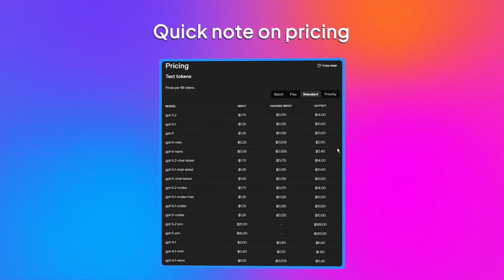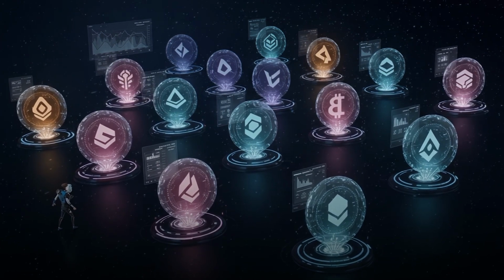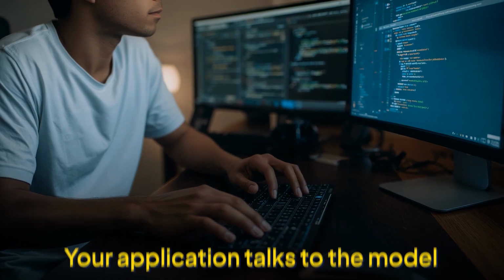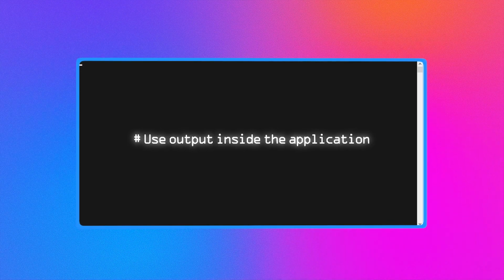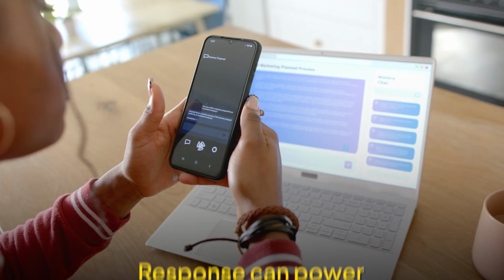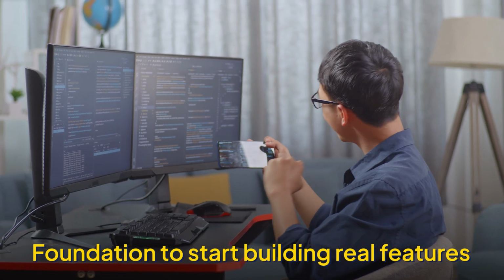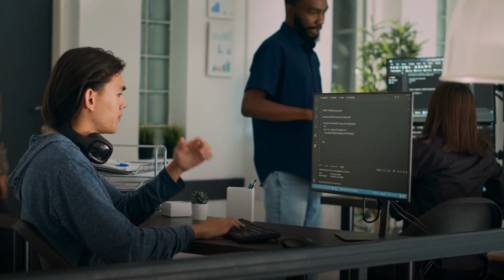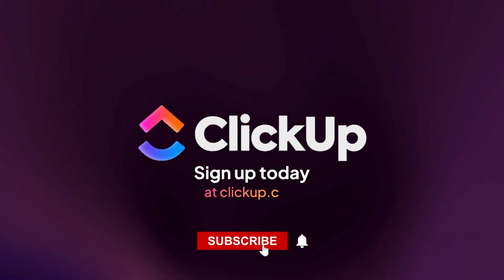How to Use ChatGPT API (Beginner-Friendly Guide 2026) | ClickUp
You’ve probably used ChatGPT by typing a prompt and getting an answer.
But what if your software could send that prompt instead?
That’s exactly what the ChatGPT API allows. Instead of manually interacting with ChatGPT, your application can programmatically send requests, receive responses, and turn AI into real product features.

In this video, you’ll learn:
📌What you need to set up your development environment (Python + VS Code)
📌How API pricing works (tokens explained simply)
📌The basic request-response flow
📌How to send your first API call
📌What it actually takes to turn an API call into a production-ready feature

We’ll also cover an important reality: building AI features isn’t just about sending one request. You’ll need to think about scaling, security, interface logic, and ongoing maintenance.

If you don’t want to wire everything together from scratch, there’s another option.
ClickUp Brain is a context-aware AI assistant built directly into ClickUp. It understands your Docs, Tasks, and Projects without any API setup — and helps you draft, summarize, plan, and execute instantly.

If you’re building AI-powered apps, start with the API.
If you want AI to power your work immediately, ClickUp already has it built in.

Links